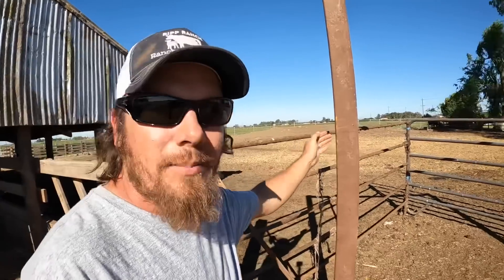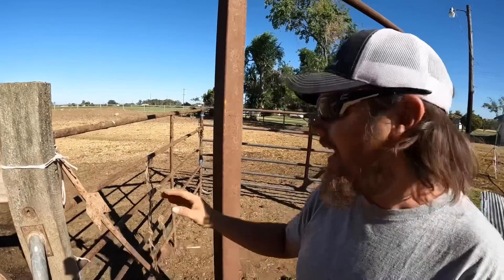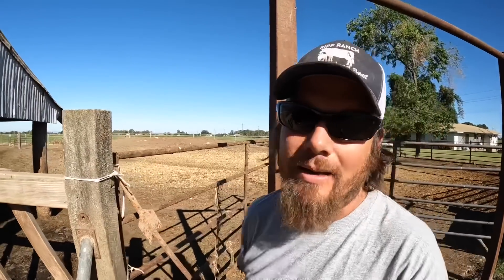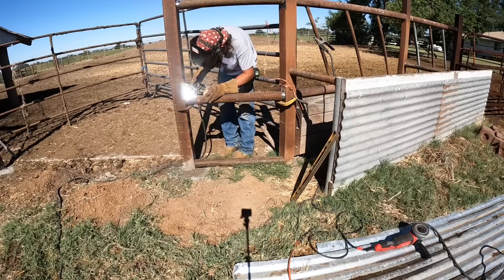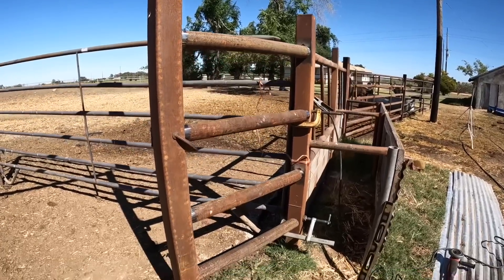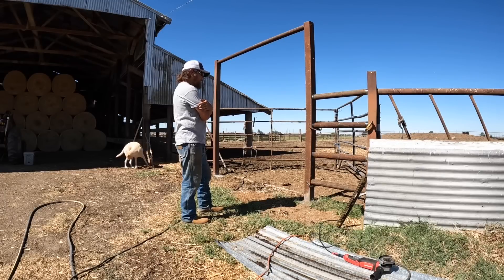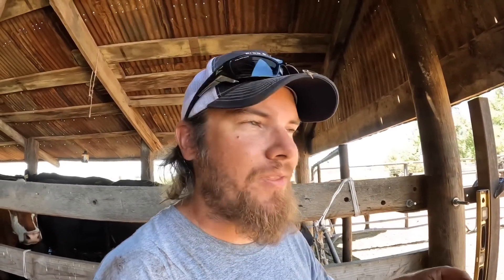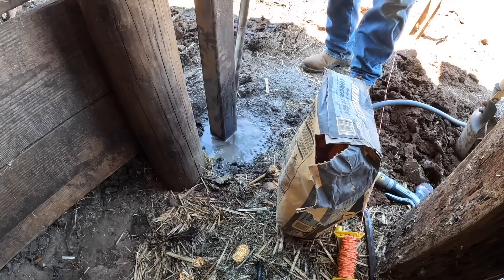Round Bale Feeder Build Part 2!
Back on the round bale feeder build again today. It was supposed to be a pretty easy day but things changed and the workload doubled!